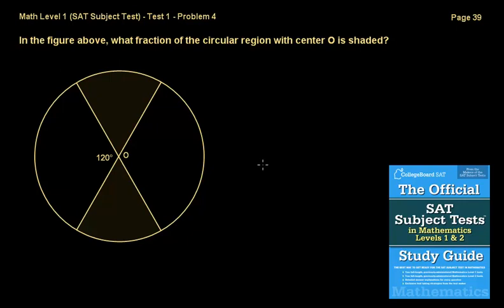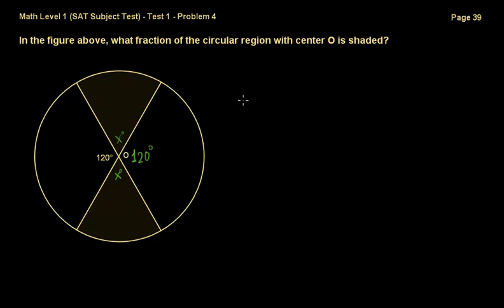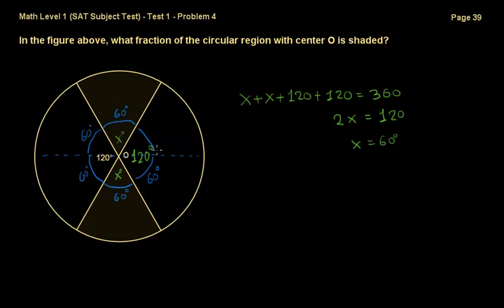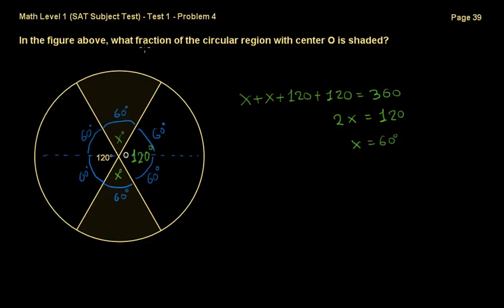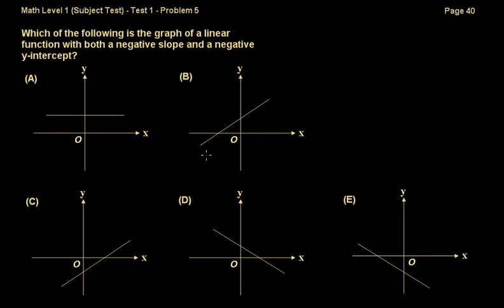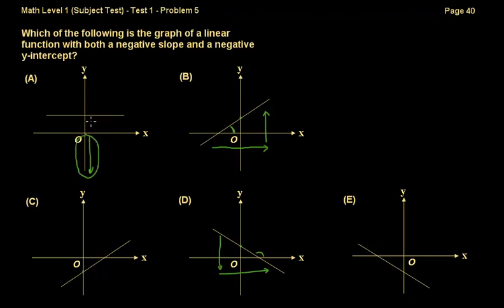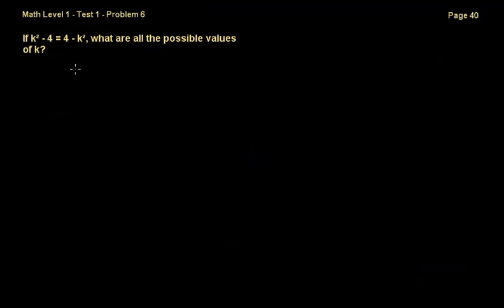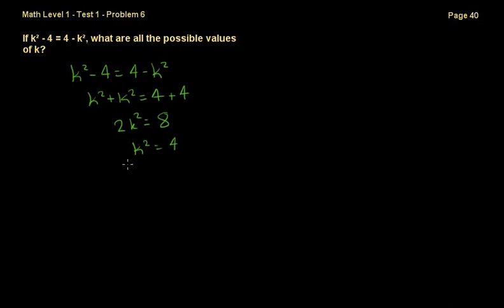SAT Math Level 1 - Test 1 - Part 2 (Problems 4-7)